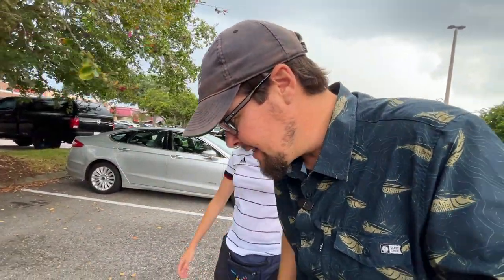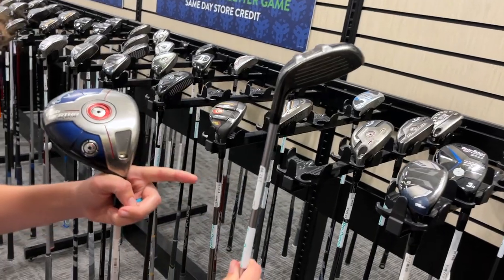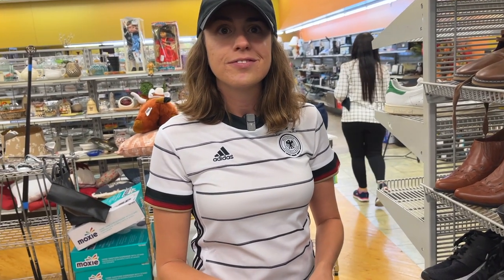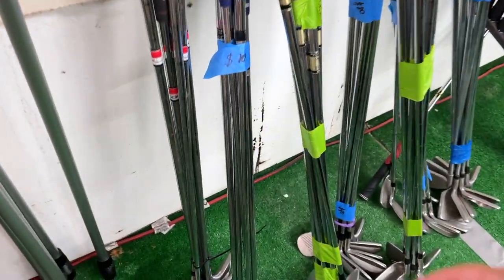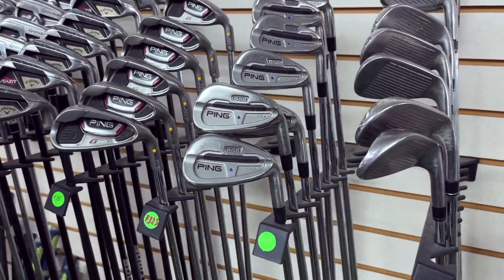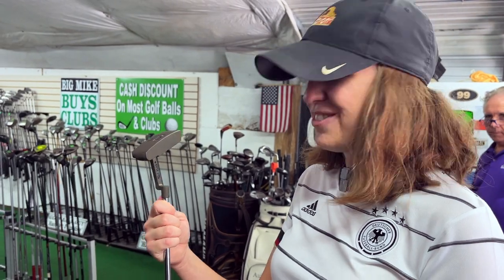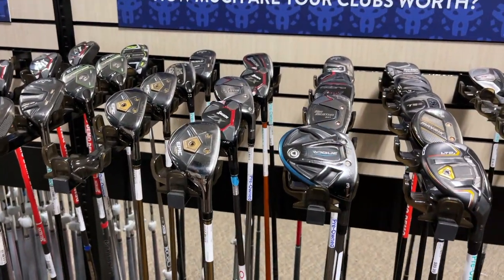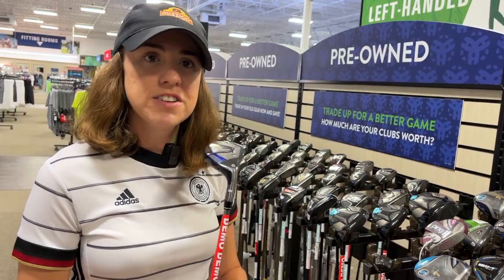Now Is The Best Time To Buy These Golf Clubs! (Slashing Prices!!)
We have found thousands of rare and expensive golf clubs at pawn shops, garage sales, and Goodwills but this flea market find will be one to remember!

Sign up for Whatnot (Live Auctions!) and get $15 for free!